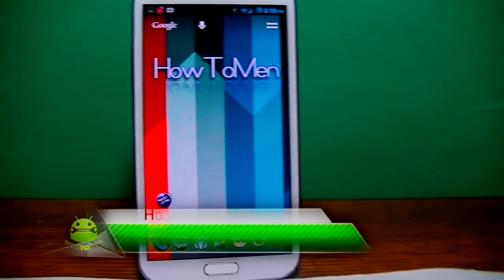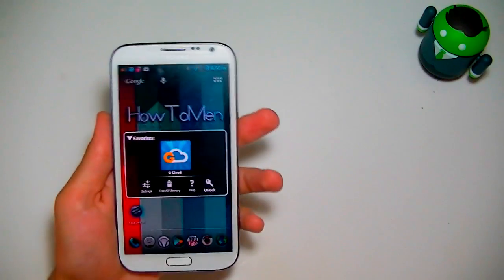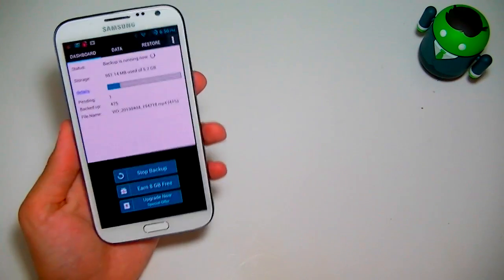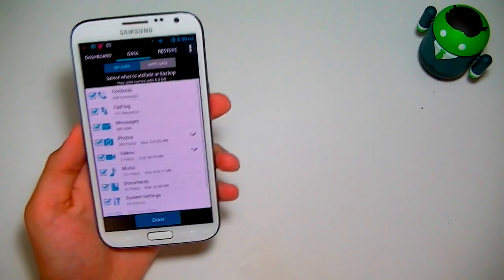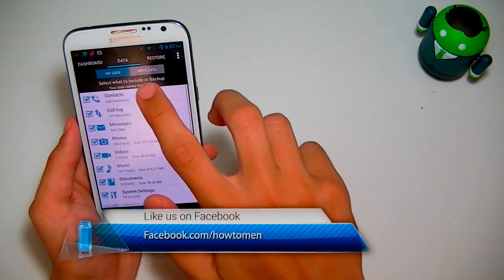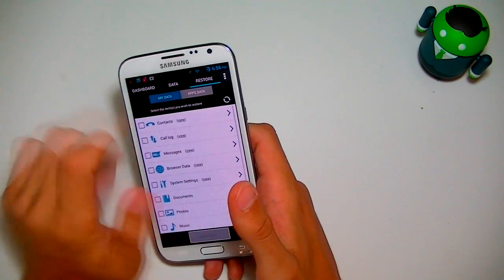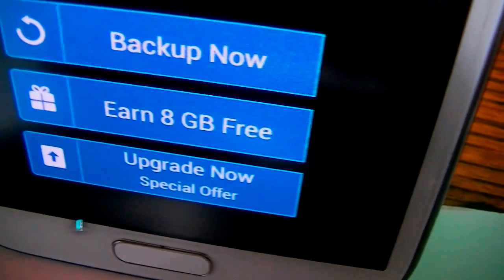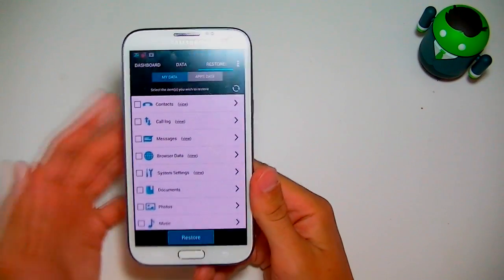Best and Easiest Way to Backup your Android Data!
Backup and protect:

♚ SMS messages
♚ Call Logs
♚ Documents
♚ Settings
♚ Photos
♚ Music
♚ Videos

Frequently Asked Questions Answered:

✔ I am using a Galaxy Note ll by T-mobile running a custom rom called CM 10.1 with android 4.2.2
✔ Main Launcher: Apex Launcher
✔ To edit my videos I use AVS4YOU
✔The Camera I use is a Sony GZ-HM30BU
✔Android is the best and I will always use it!
✔ To root your phone look it up because its all different.
✔ I will make top apps of the week every weekend!